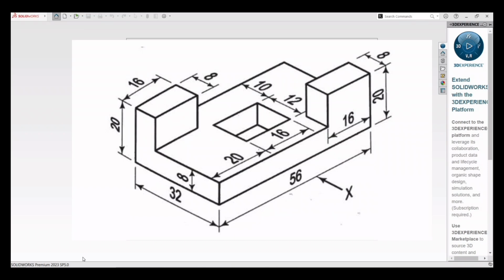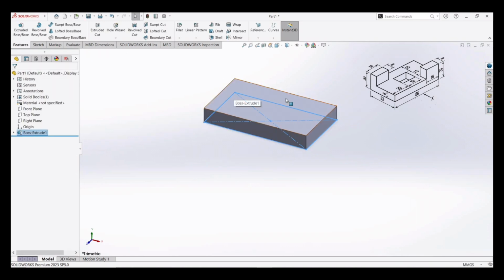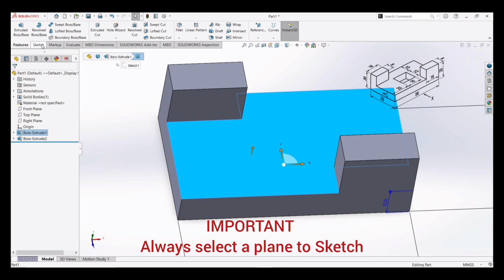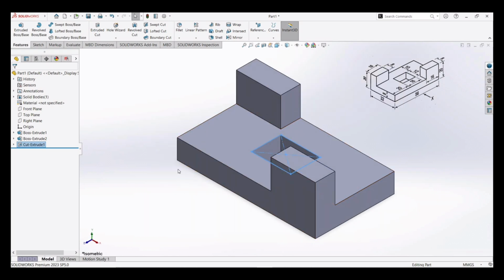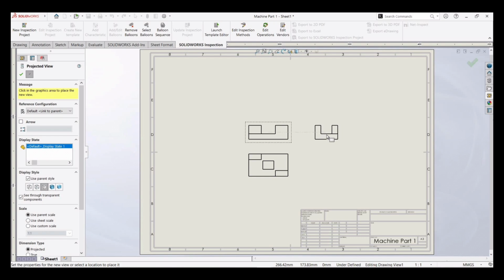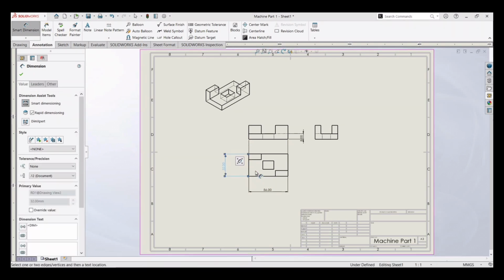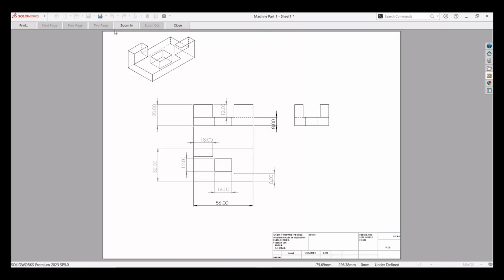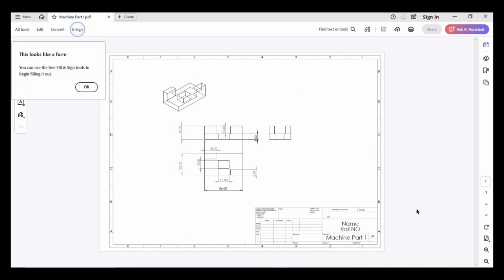Solidworks Tutorial for Beginners | Machine Part 1 | KTU B.Tech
SolidWorks for Beginners | 3D Model Tutorials

New to SolidWorks? This video covers the basic tools, interface, and workflow to help you begin creating 3D models quickly. Perfect for students, engineers, and beginners.